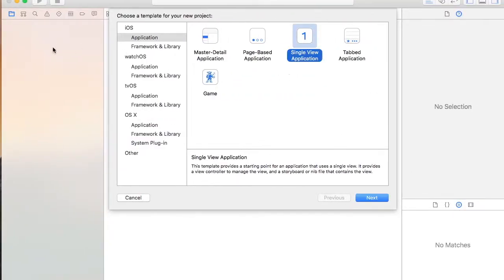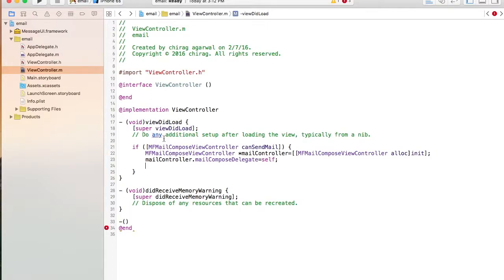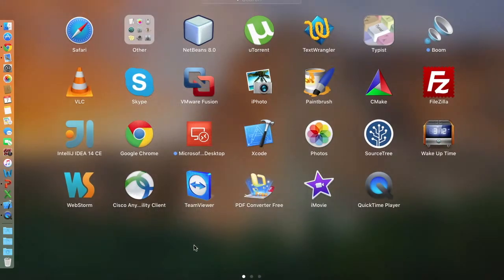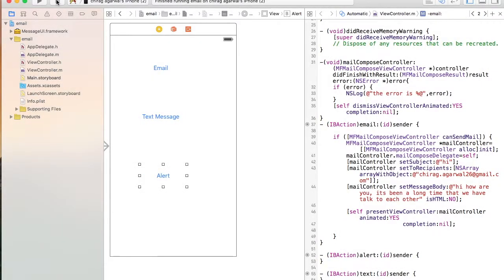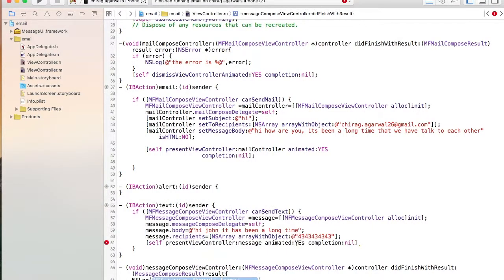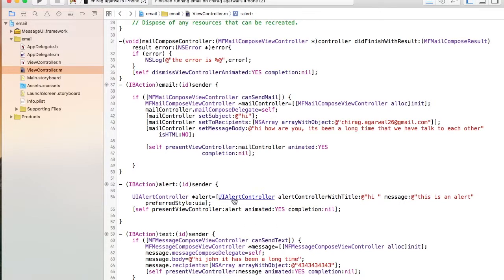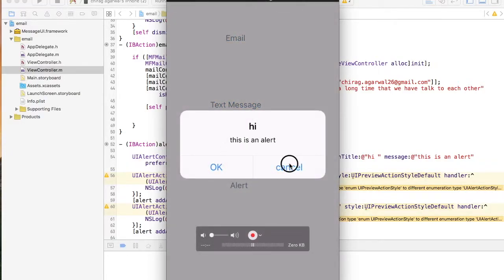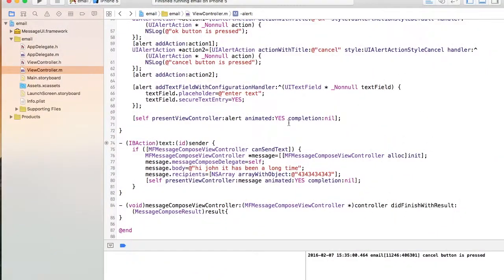Learn IOS Tutorial 6 Email, Text & Alert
learn how to send in App Email from your application, text message and pop up a alert view whenever you want